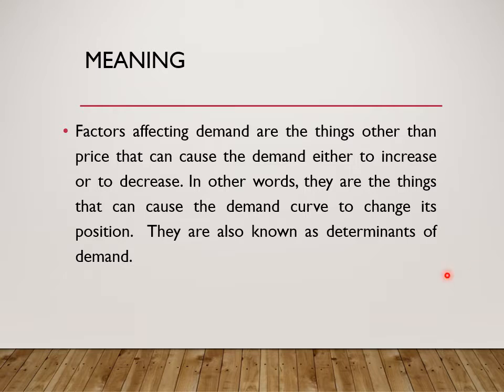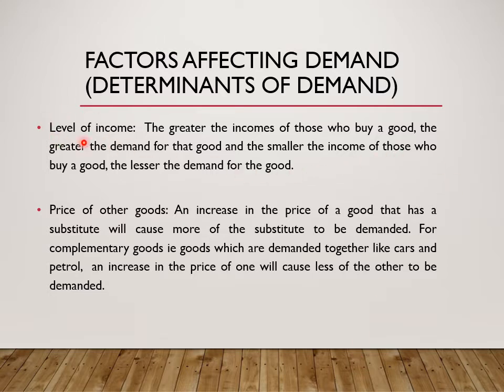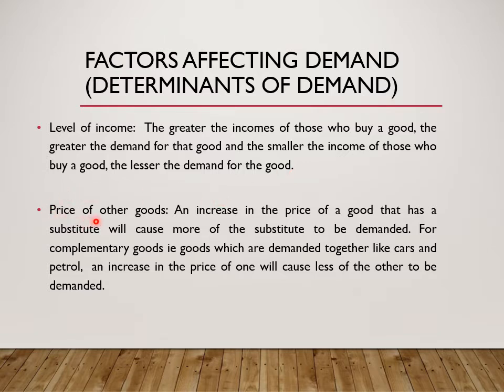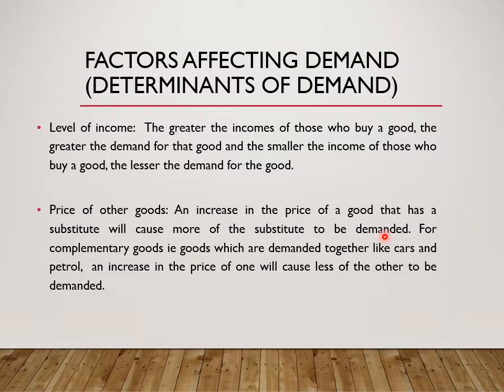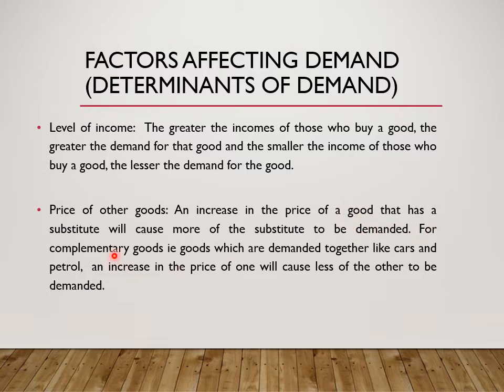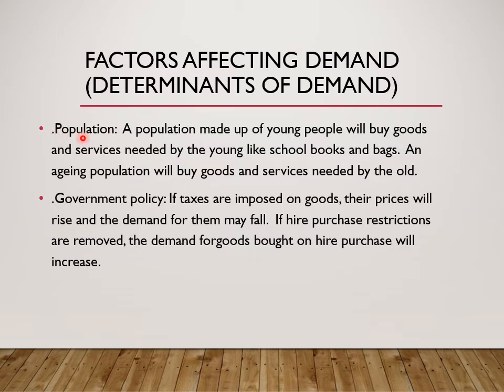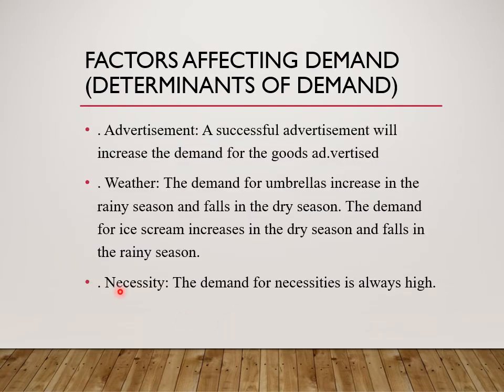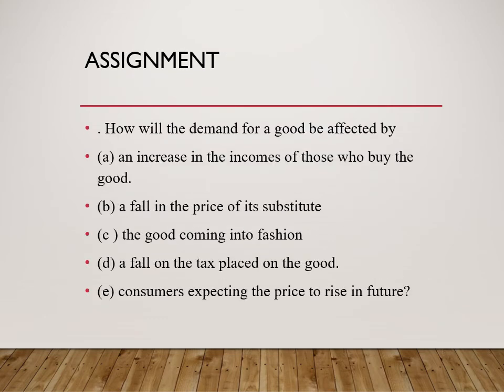Economics F4 - 15 May 2020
MIKE DENNY Economics F4